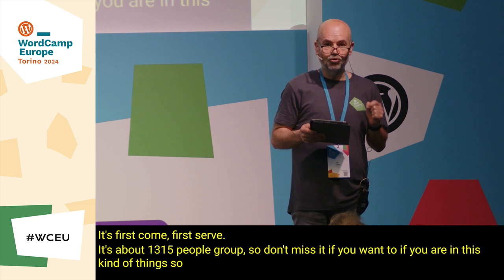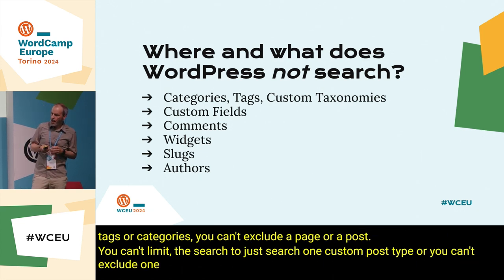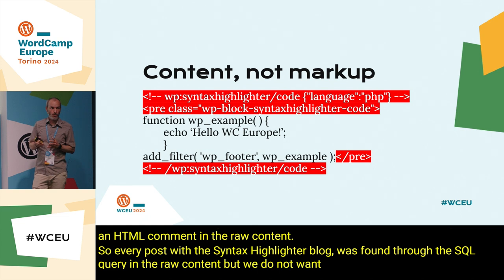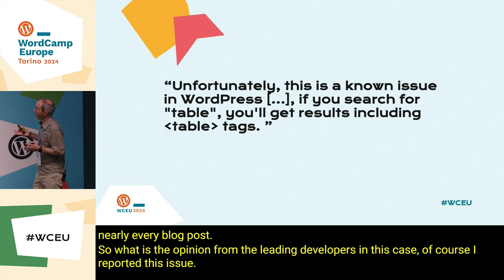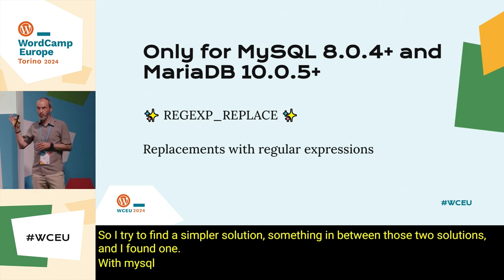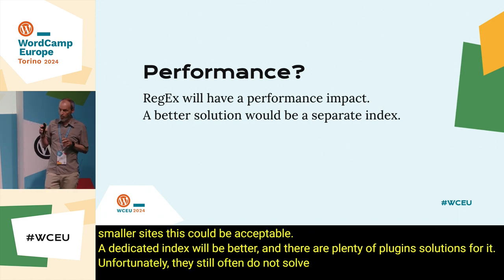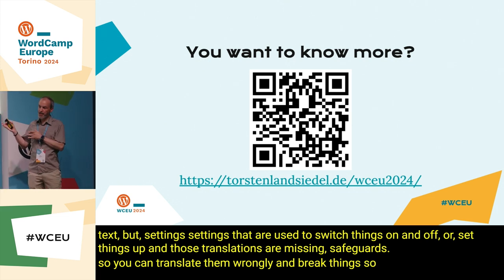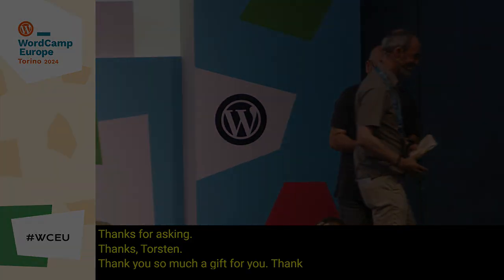Nobody loves the native search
You can search on the frontend and on the backend of WordPress, but this search is … simple.

It is just a full-text SQL search. It lacks many features, like highlighting, synonyms, phrase search, etc., and many page builders, even the block editor, create more problems.

The search doesn’t work at all, or there are too many “false positive” search results.

Let’s take a deep dive and find out what is broken and how to fix it!